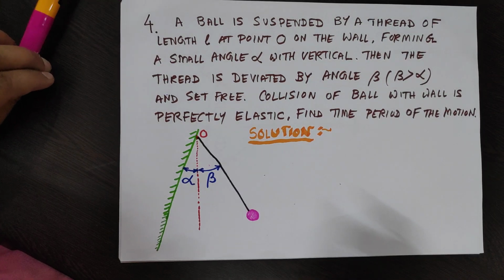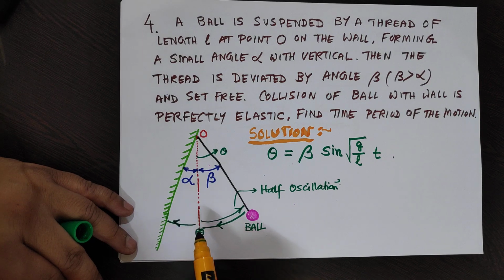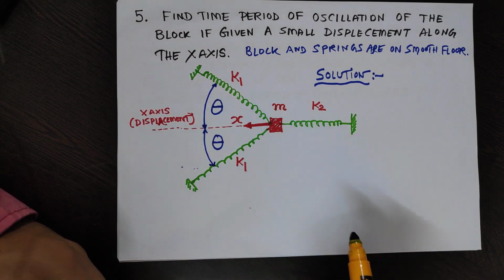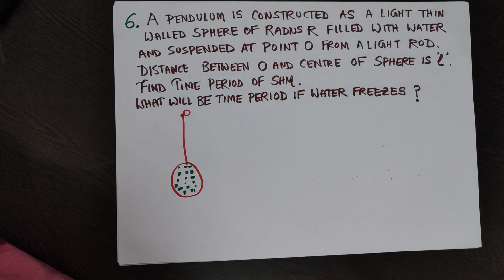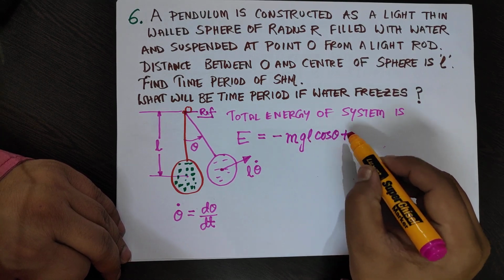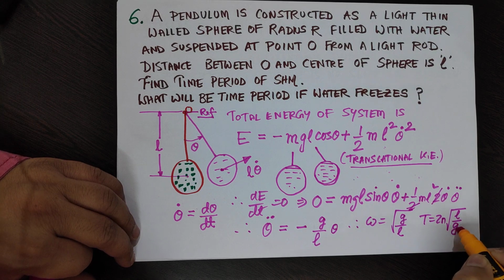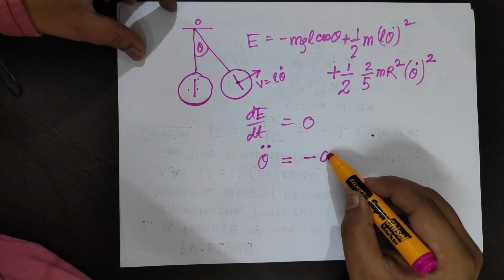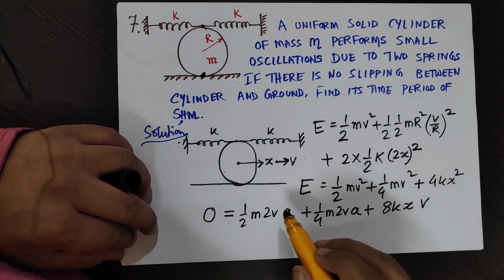11. Simple Harmonic Motion Lecture-11